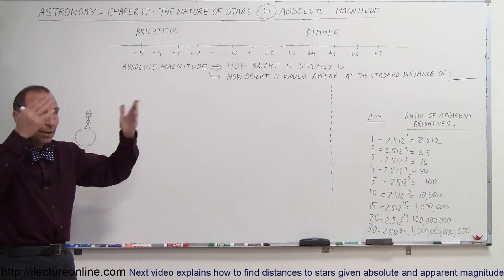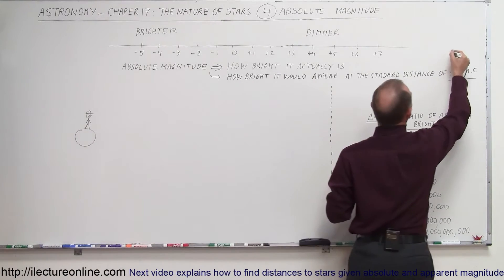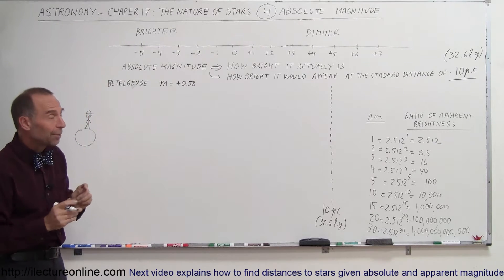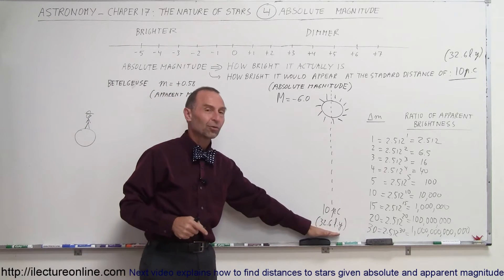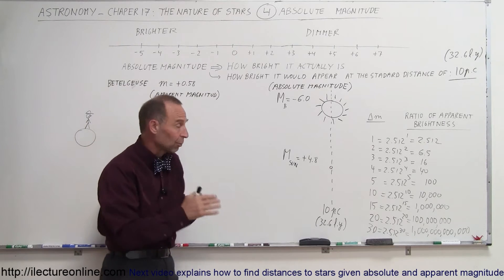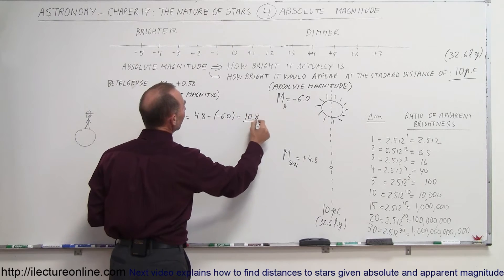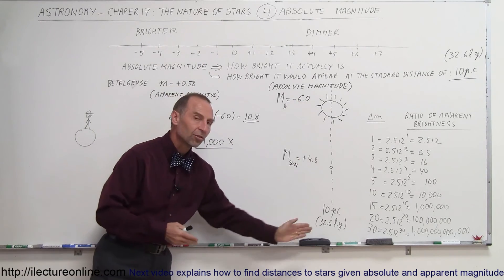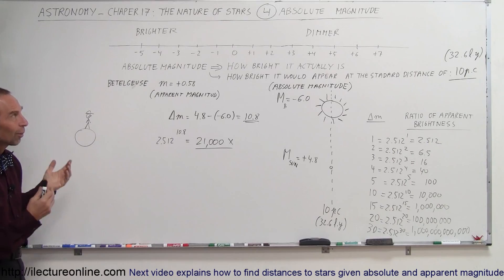Astronomy - Ch. 17: The Nature of Stars (4 of 37) What is Absolute Magnitude?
In this video I will explain what is absolute magnitude of stars, moons...